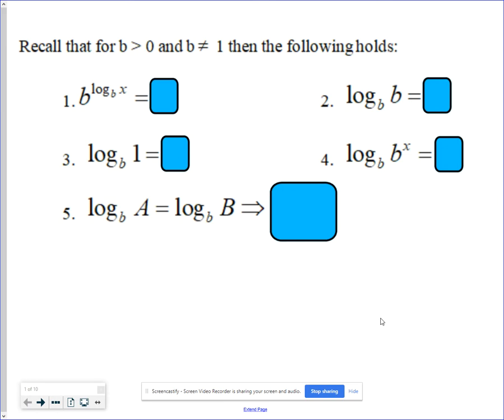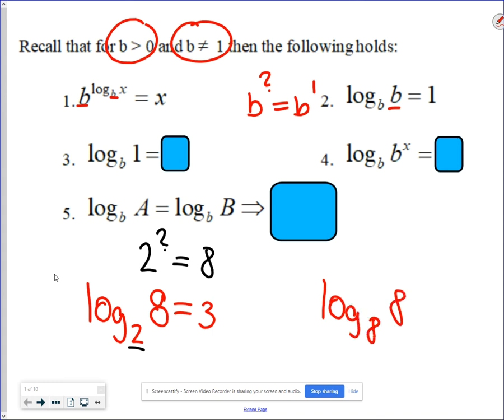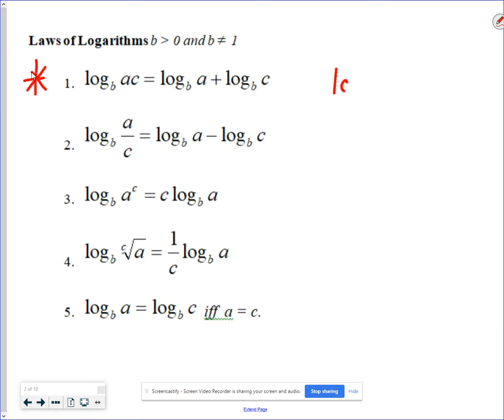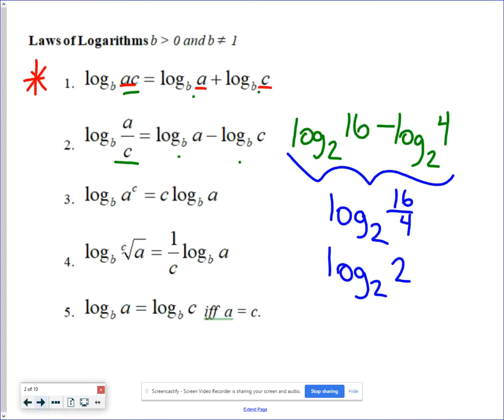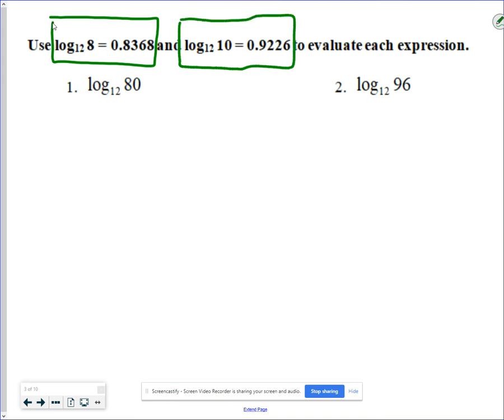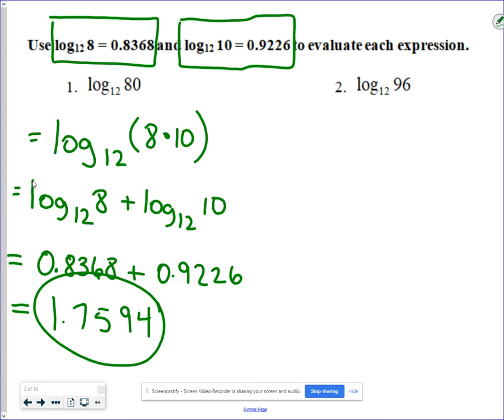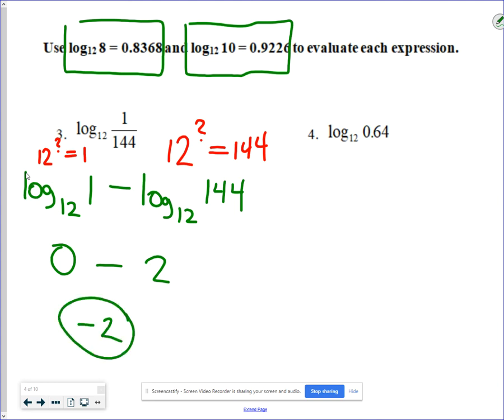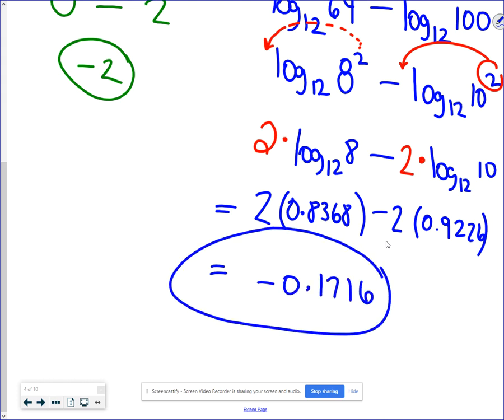Properties of Logarithms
Mr. Lade goes over more properties of Logarithms.